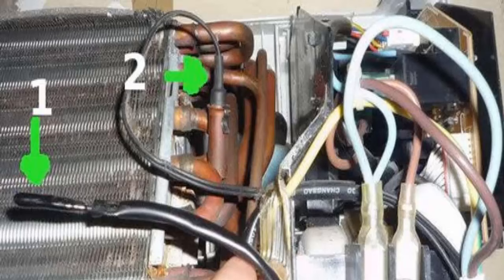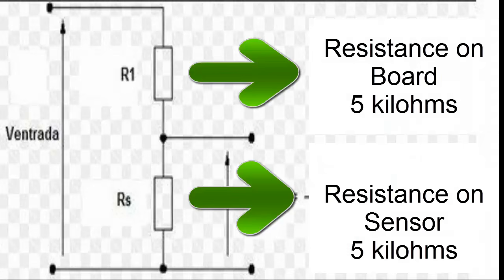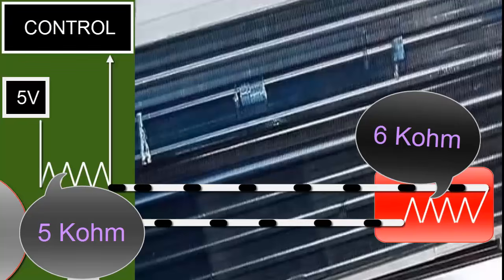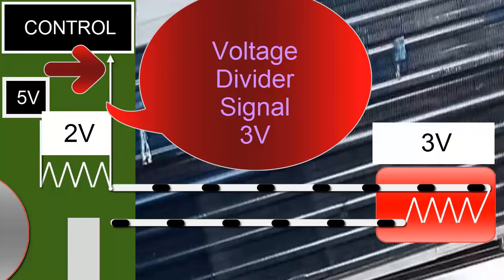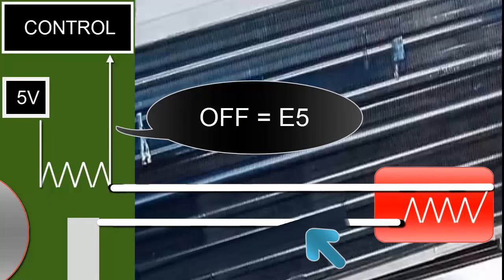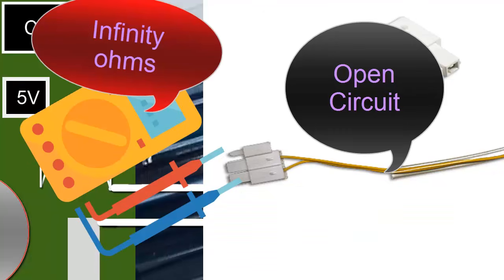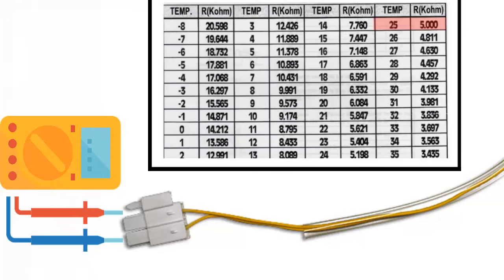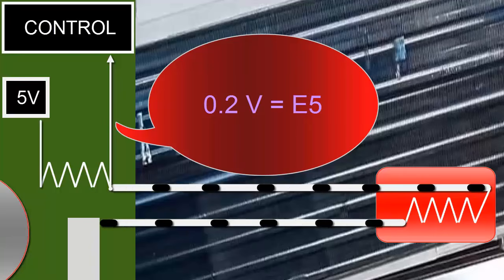AC E5 Error Code: What It Means, Causes & Simple Solutions for Air Conditioner Issues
Error E5 in Air Conditioning: FAULT CODE MEANING, CAUSES, AND PROBLEM SOLUTION